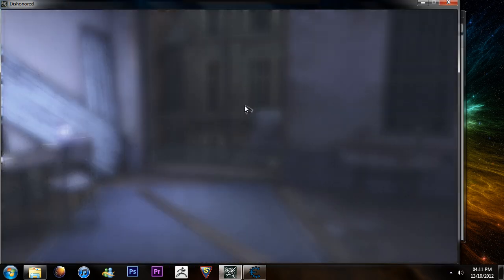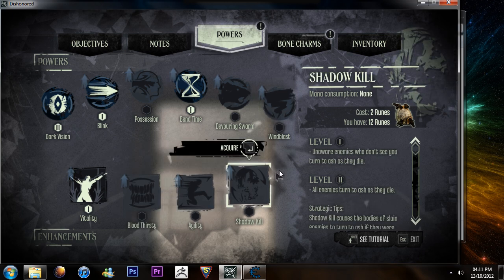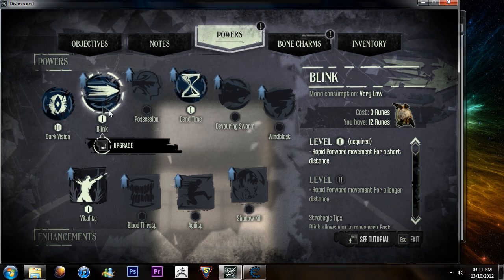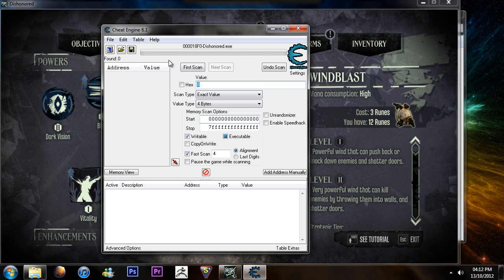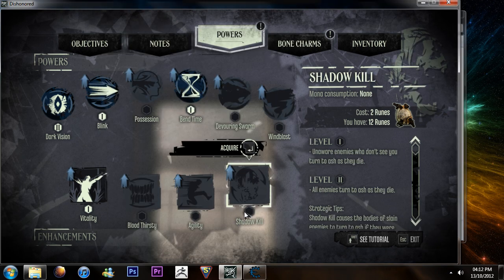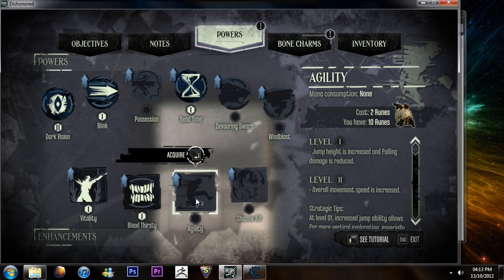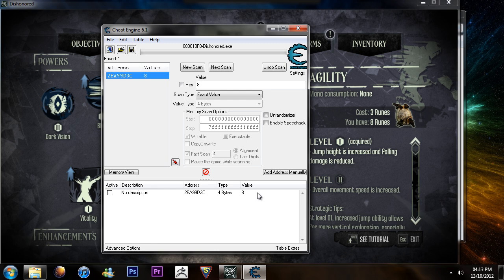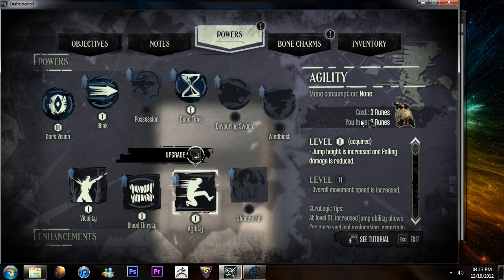How To Get Infinite Runes On Dishonored (PC)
Just a little tutorial on how to get infinite runes on the PC using 3rd Party software.

I do not claim to have made this program, and I do not claim that I made this game. Thank you for making another awesome game!